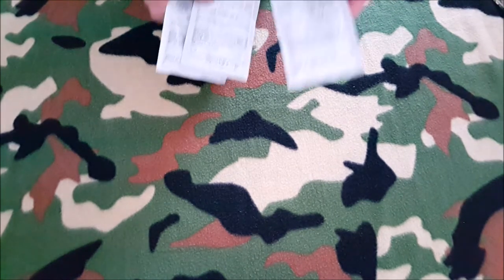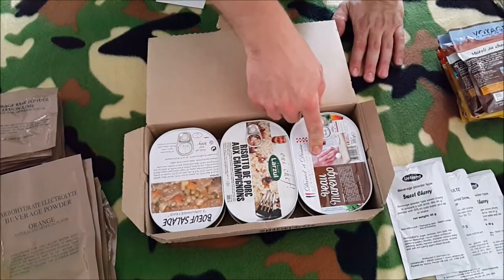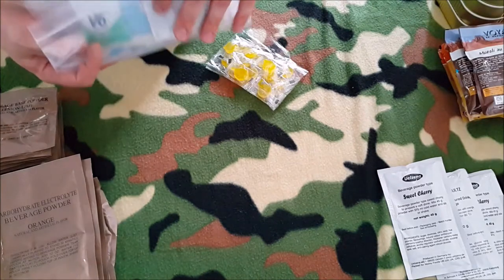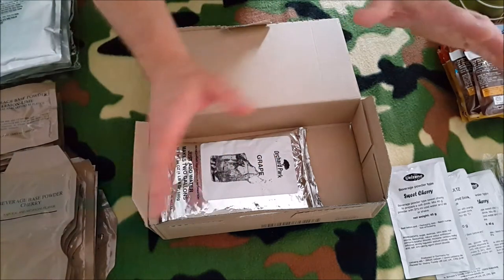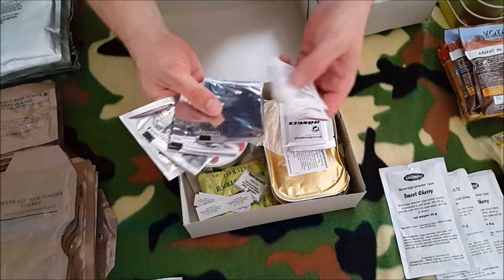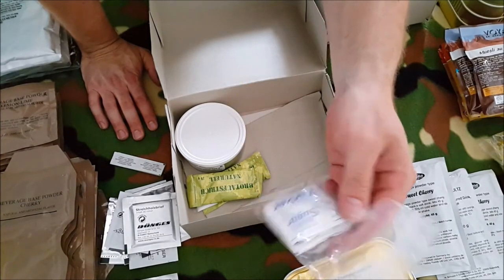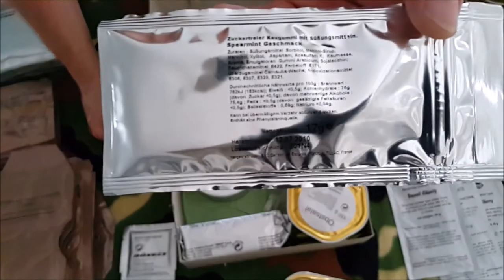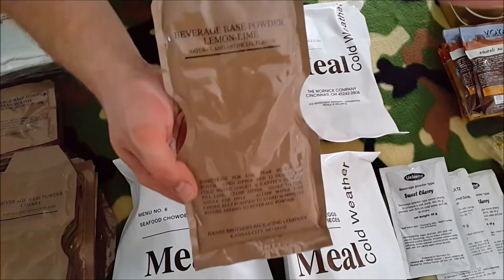MRE Review: A box full of Meal Ready to Eat! WOW!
MRE Review: A box full of Meal Ready to Eat!
My German friend Reiner have send me a 14,5 kilo box full of MRE'S
IT'S LIKE CHRISTMAS WOW!!!